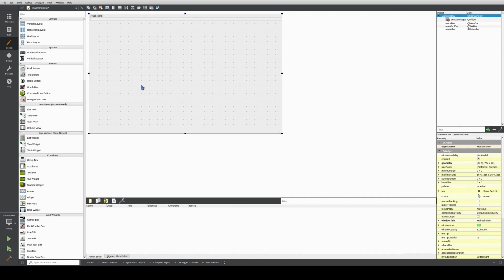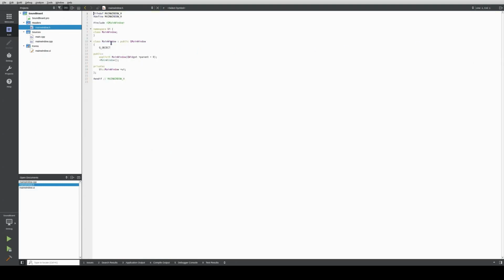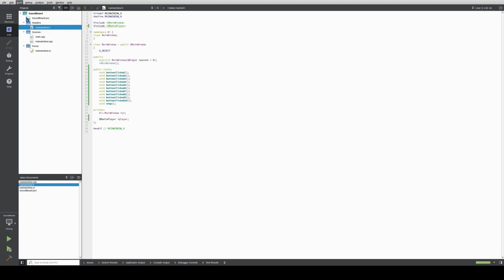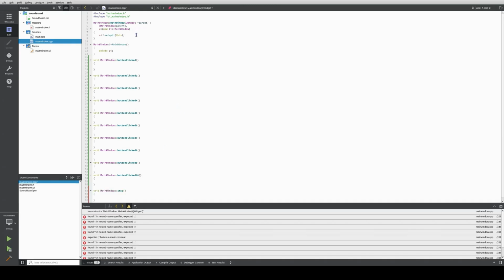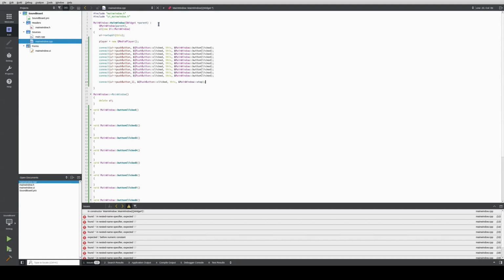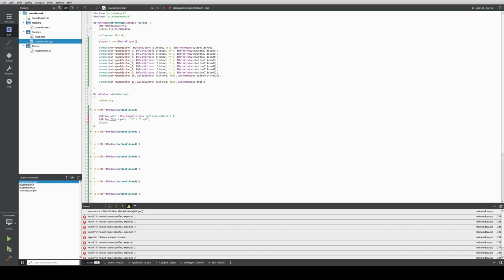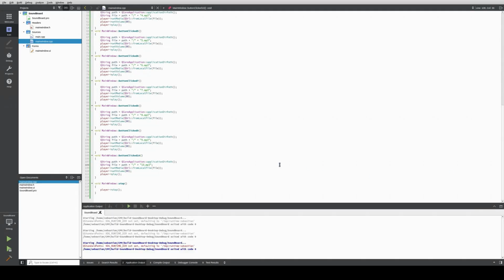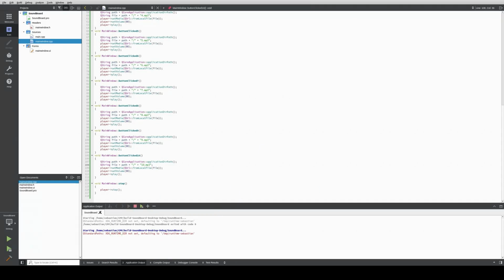SoundBoard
This time I write a soundboard. Written in C++ and Qt. Enjoy!